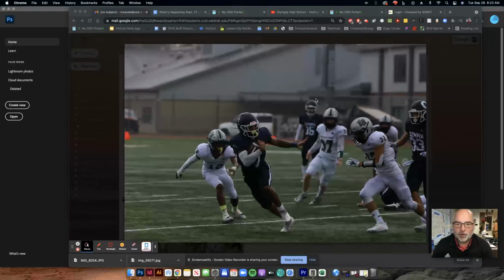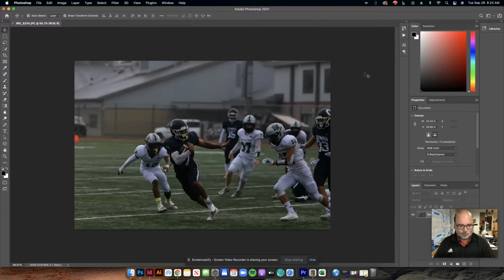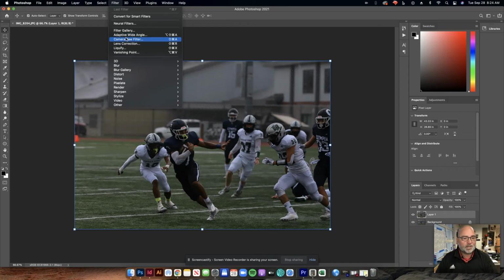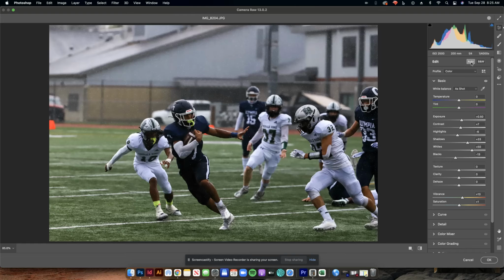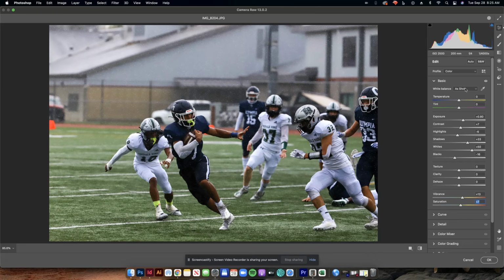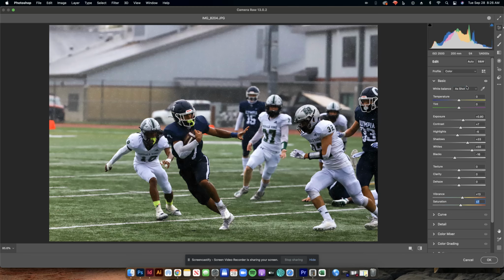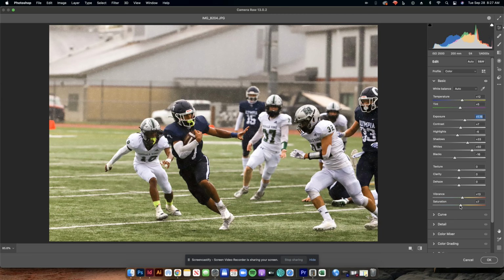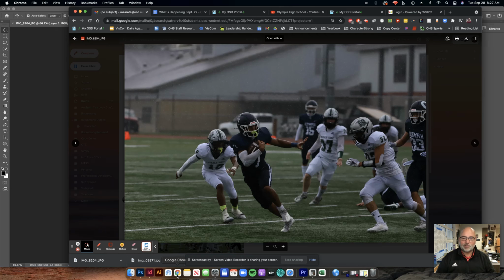Using the Camera Raw Filter in Photoshop